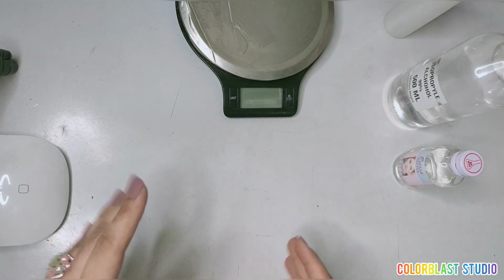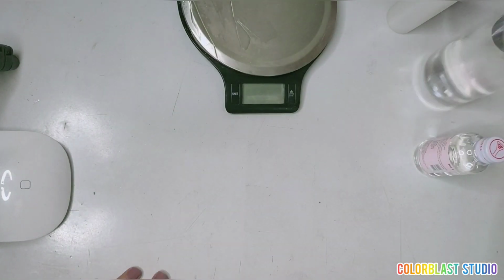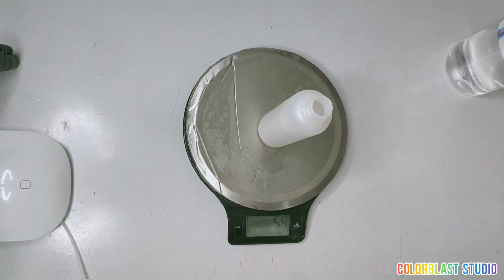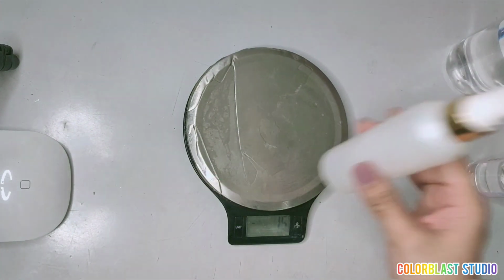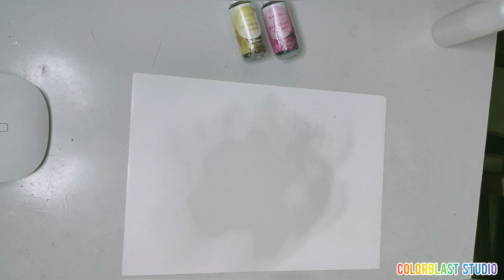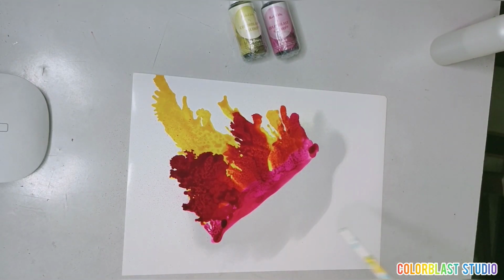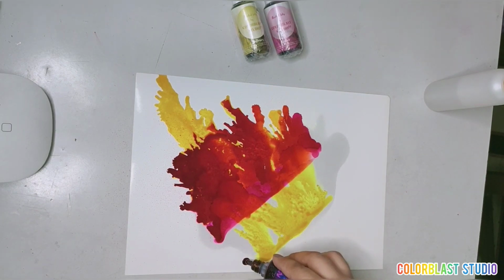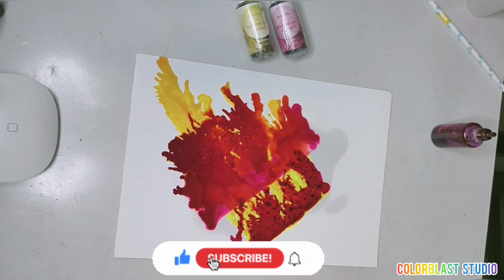How to make blending medium for Alcohol inks at Home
Two simple ingredients-
1) Isopropyl alcohol/ rubbing alcohol
3) Alcohol inks by COLORBLAST STUDIO